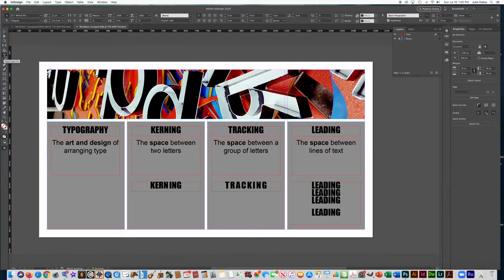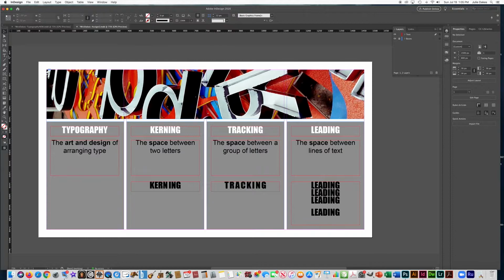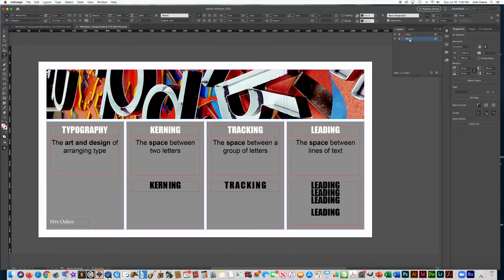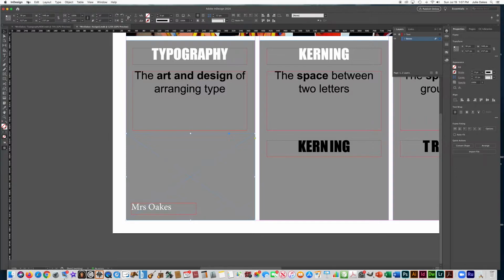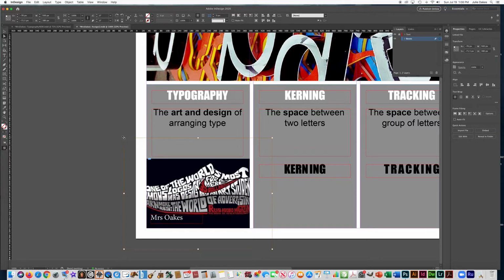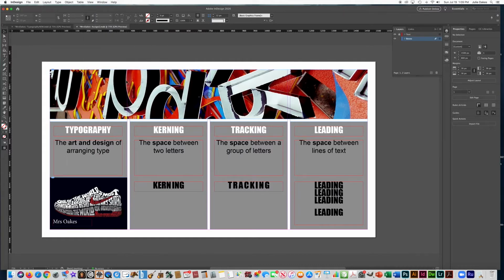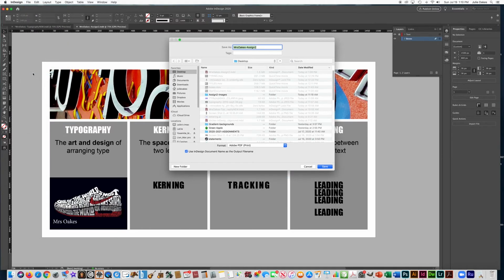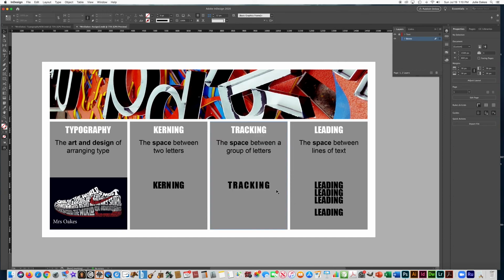Typography in InDesign - Part 5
Beginning students learn how to finish and export their typography assignment in Adobe InDesign - Part 5 of 5 videos